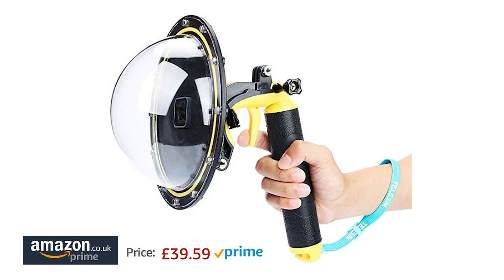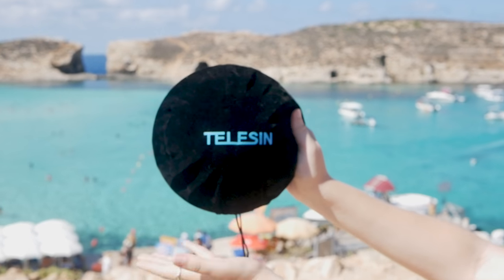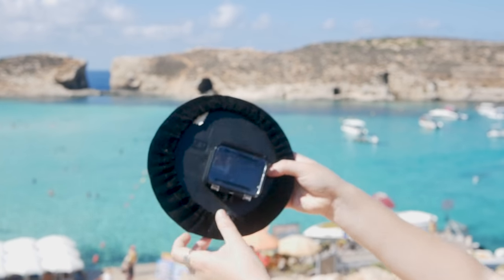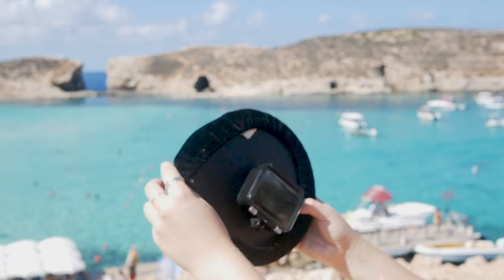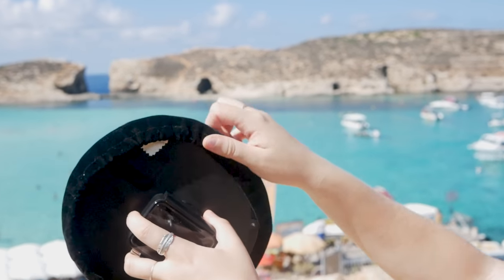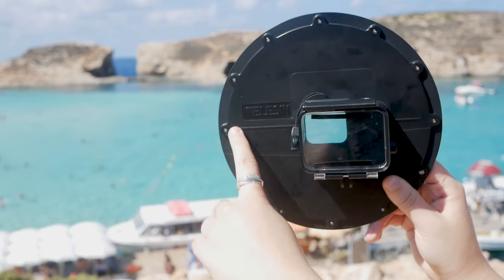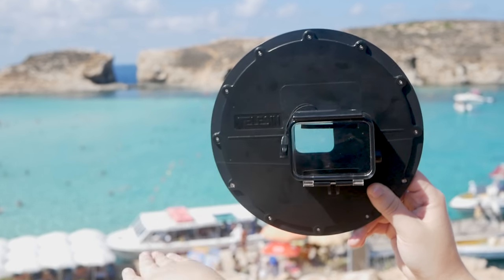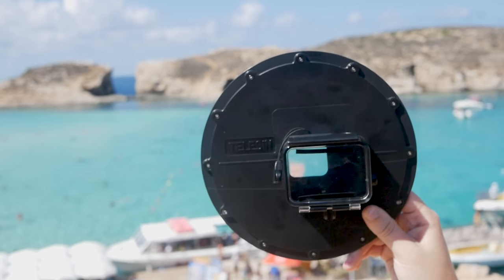DOME PHOTOGRAPHY TUTORIAL & Telesin review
Join us at the blue lagoon where we test out and show you how to create dome photos to get that above the water and below the water effect.